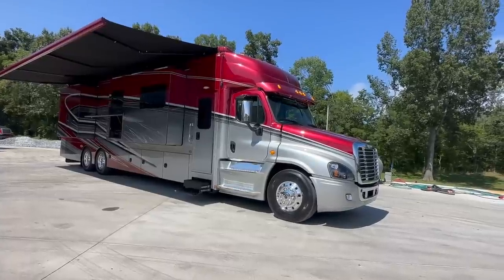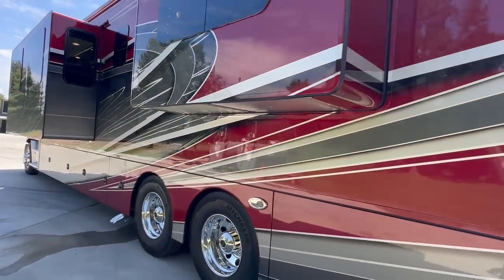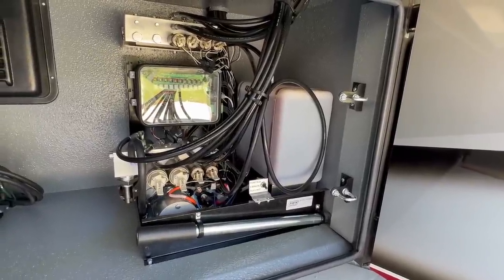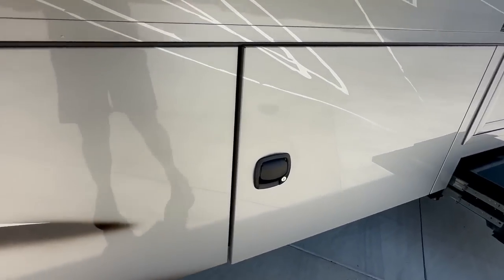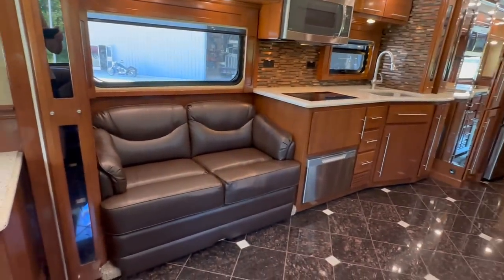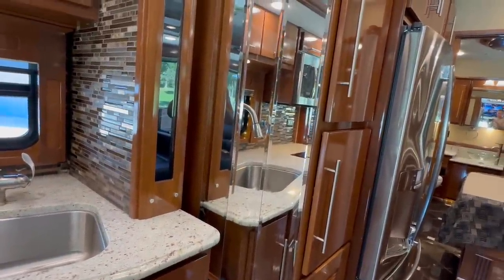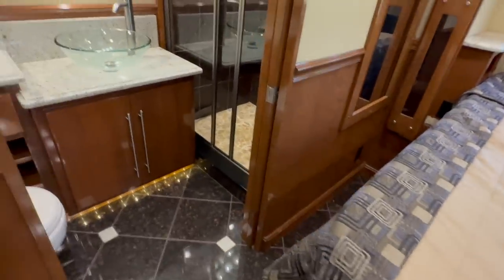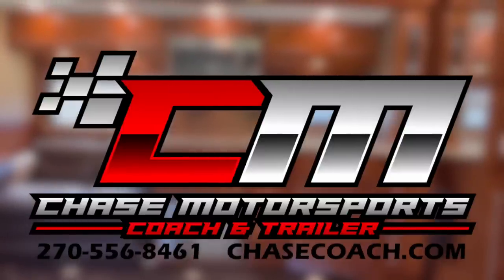🤩 Luxury 2015 Renegade iKon Super C Motorhome 🤩